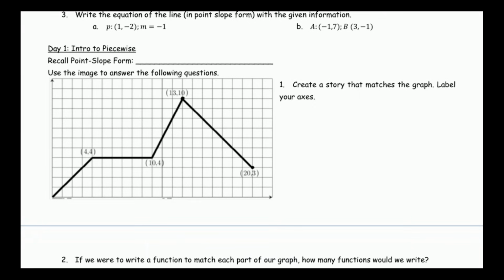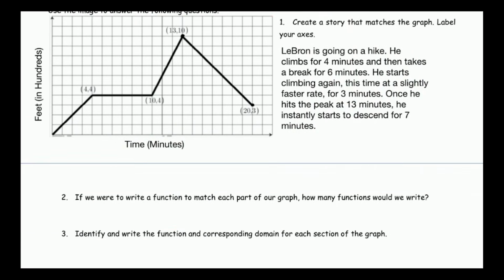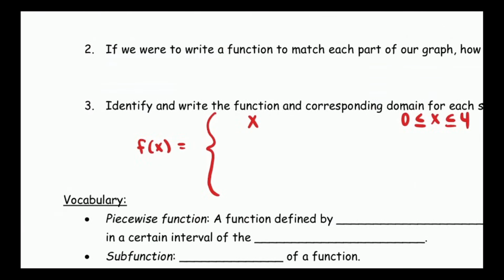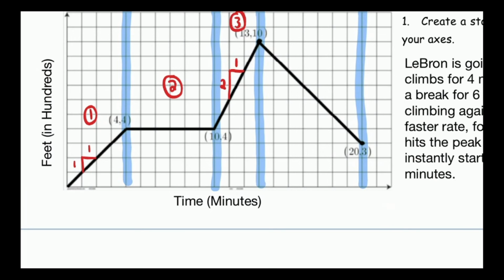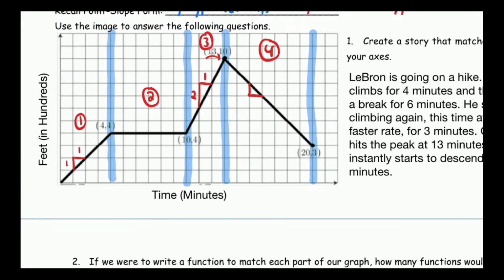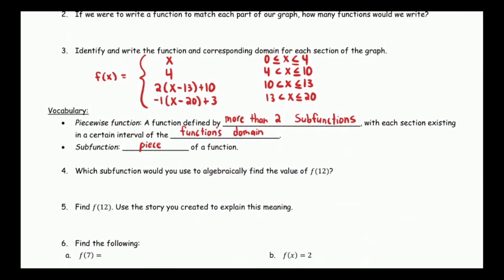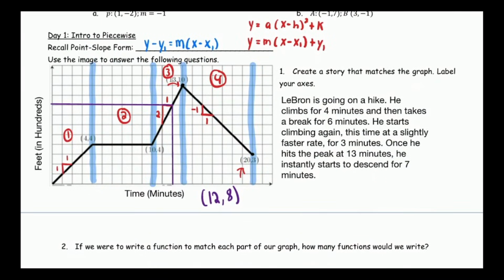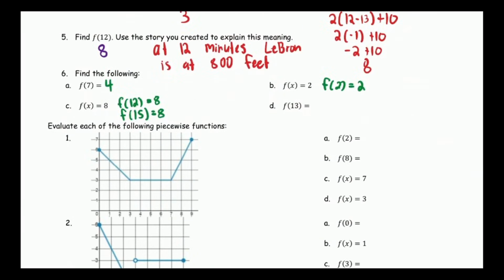Introduction to Piecewise Functions